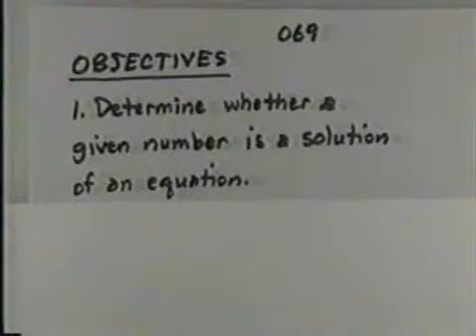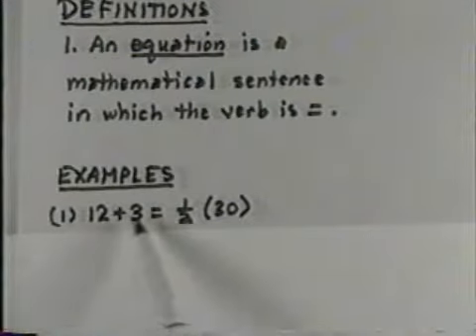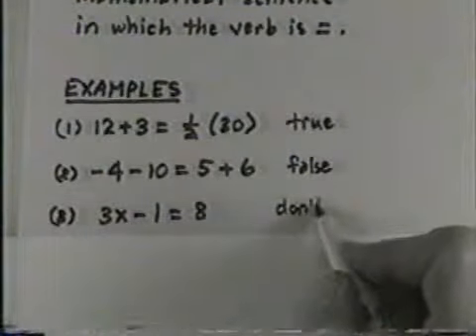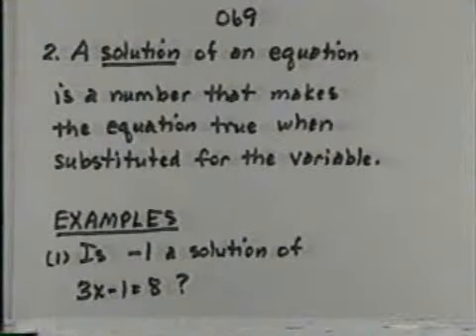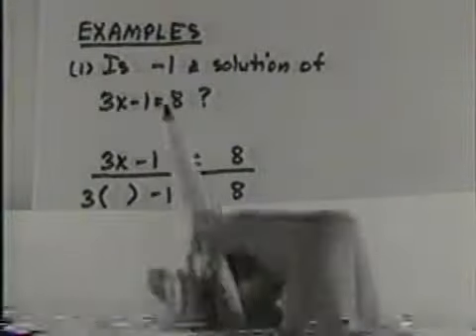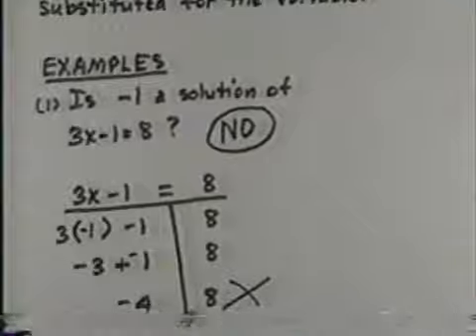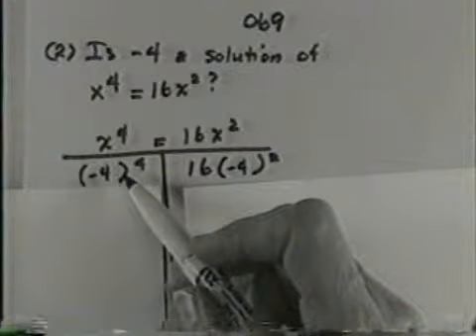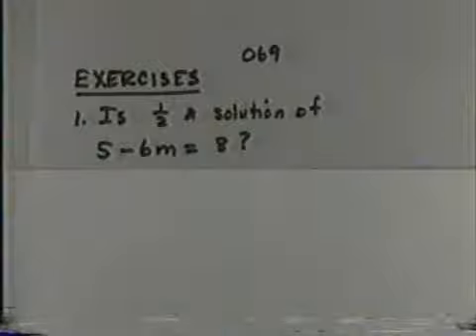Introduction and Solving Linear Equations of Form AX+B=C Pt1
Introduction and Solving Linear Equations of Form AX+B=C 069